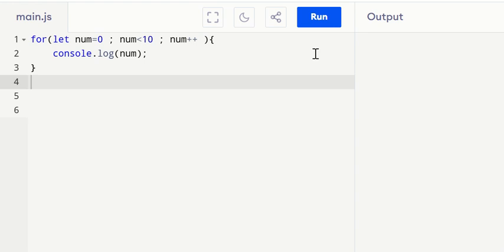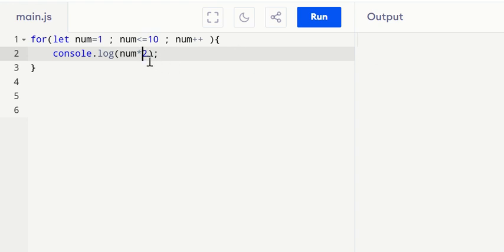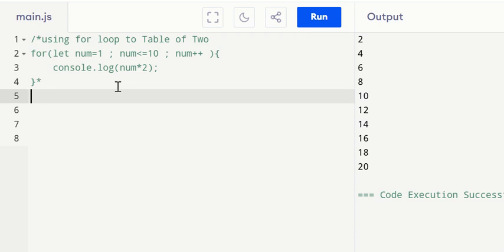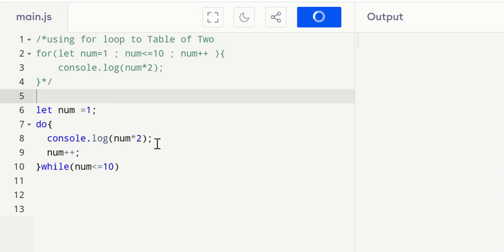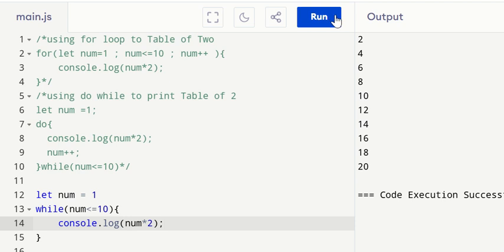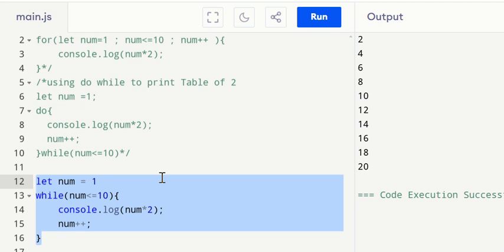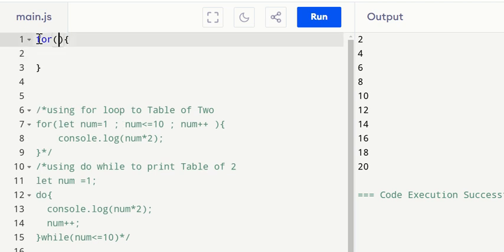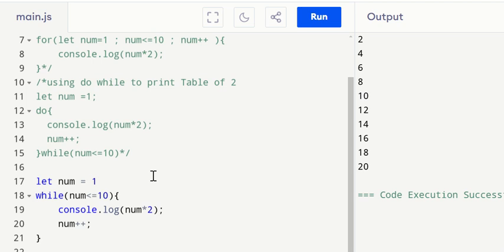Print Table of Number 2 using Loops